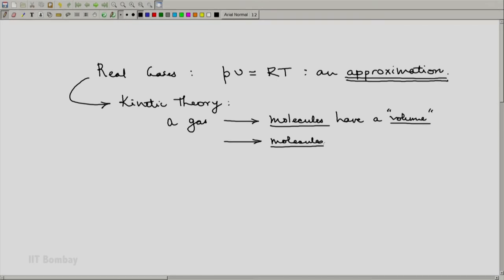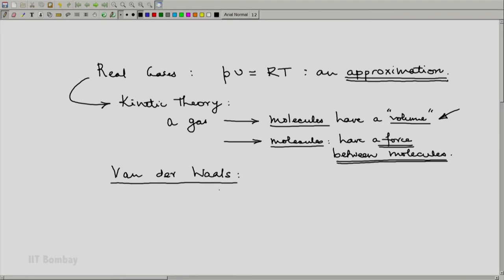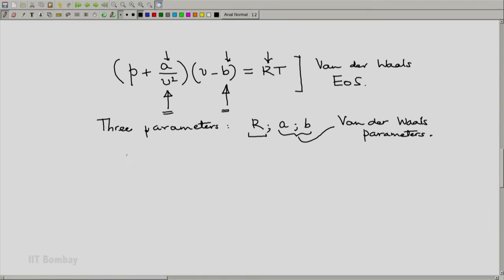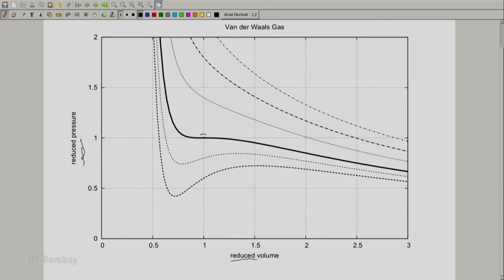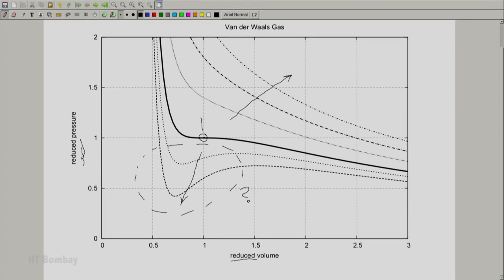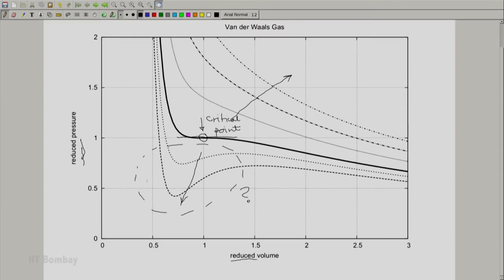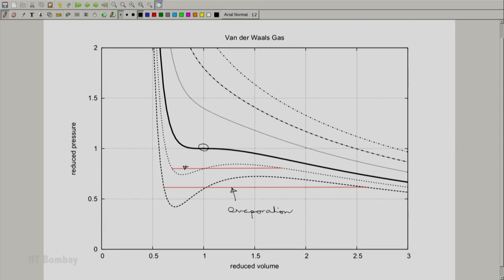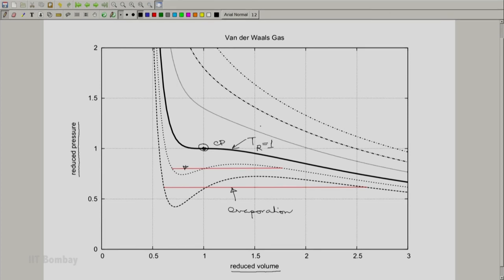ME209x S057 A Van der Waals Gas